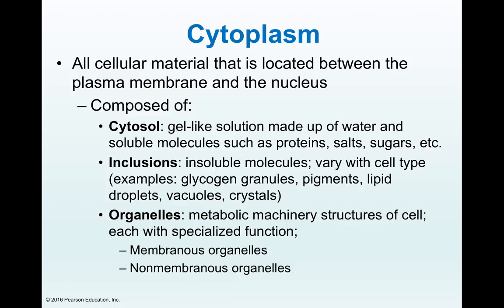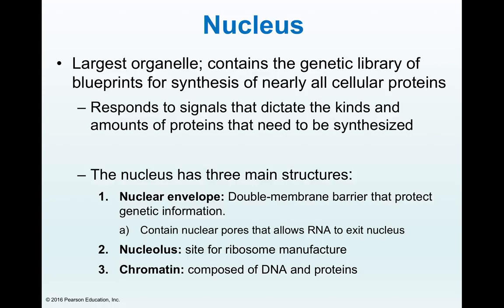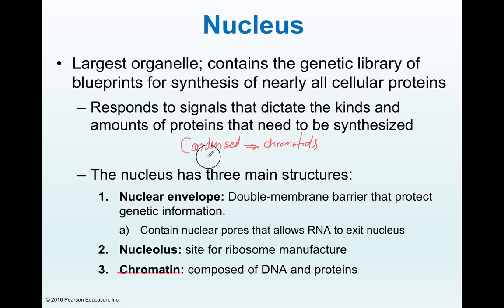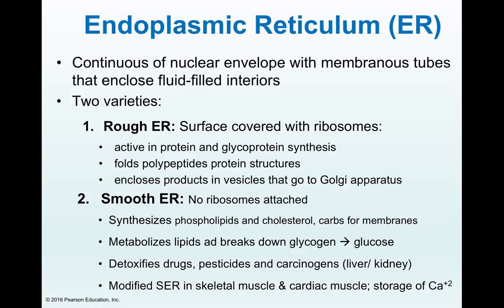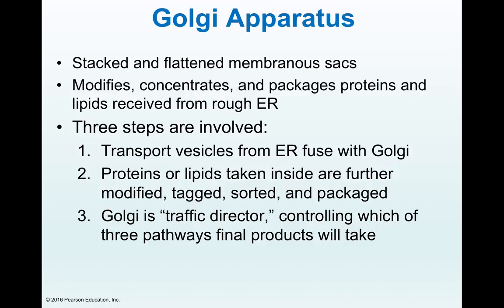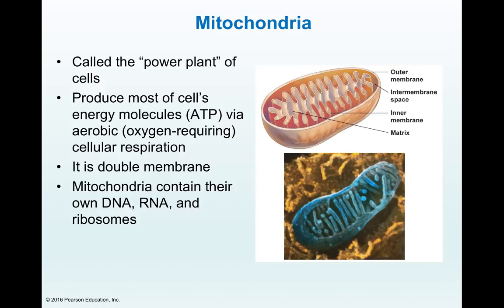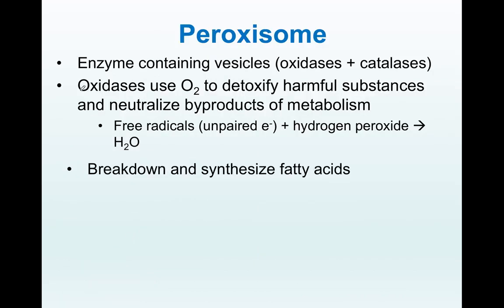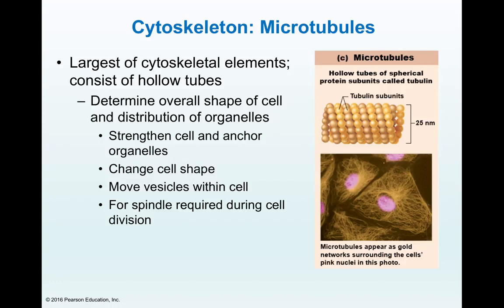Cellular Level of Organization Part 5